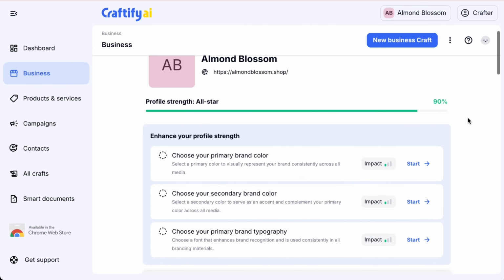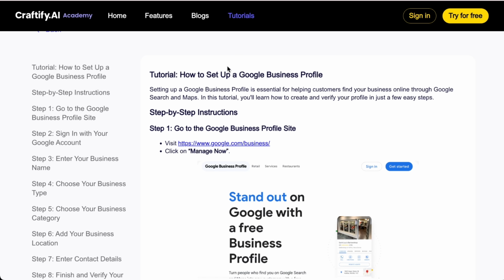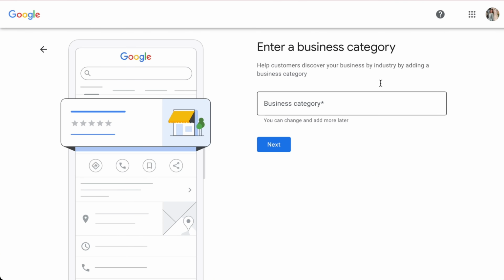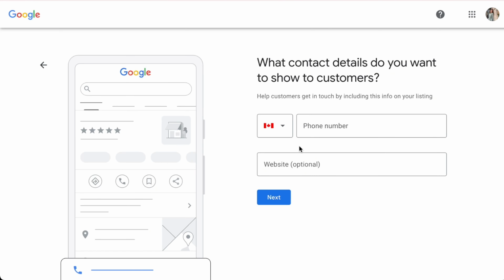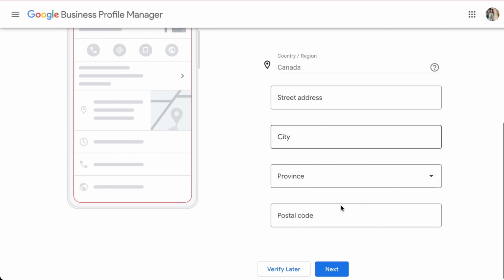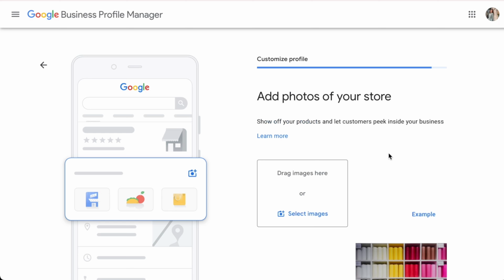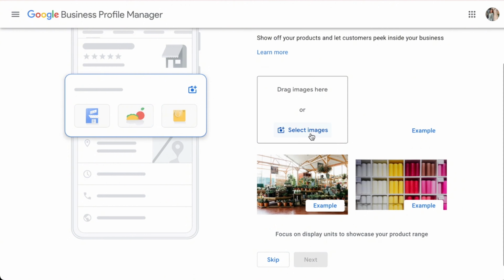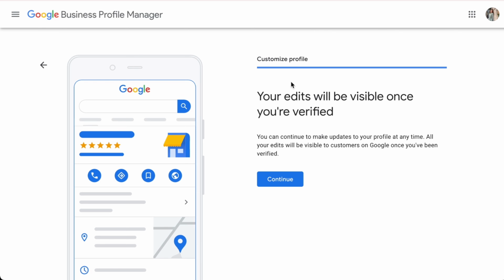Google Business Profile Tutorial - Craftify AI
In this video we show you how easy it is to set up your Google Business Profile and to use that for your Craftify AI profile!